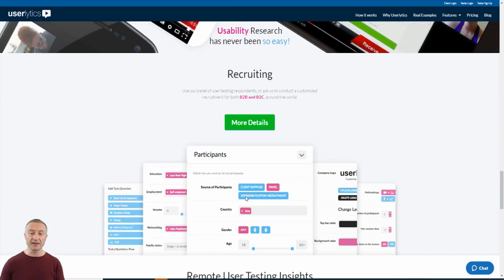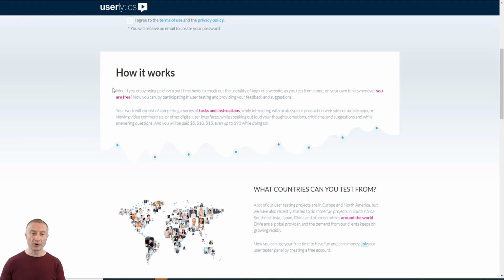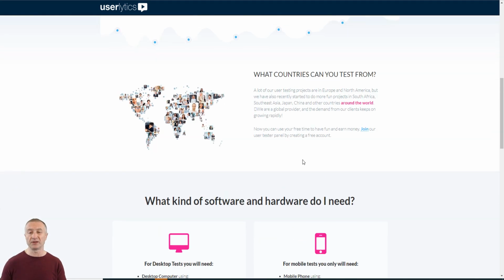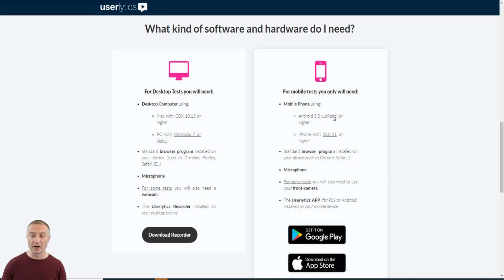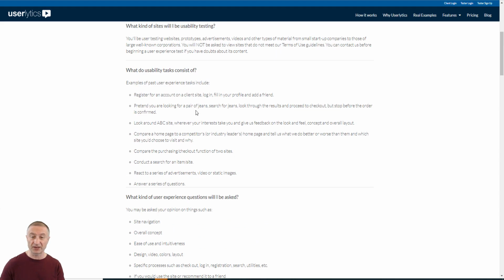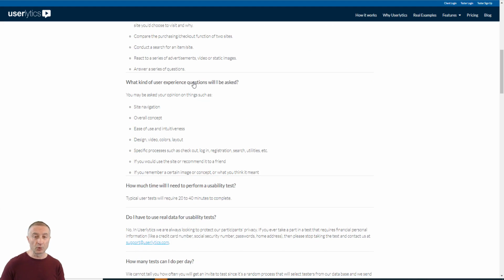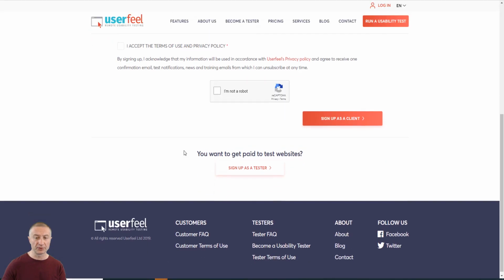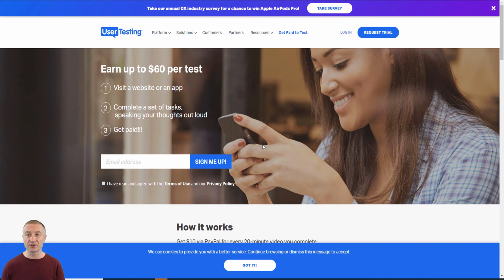Earn $90 In 40 Mins! 💰 Earn Free Paypal Money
About:In today's video I'm going to show you how you can earn $90 in 40 minutes or less.

I'm also sharing some other sites that you can make even more money with the exact same method.

This is a fantastic and worldwide opportunity to earn free PayPal money.

You can do this from the comfort of your home or anywhere in the world as long as you have an internet connection.